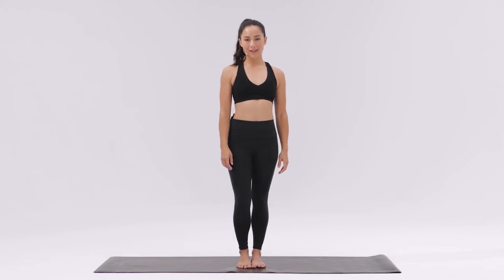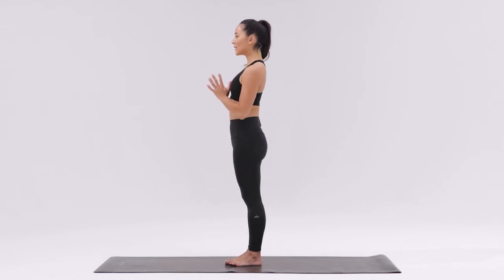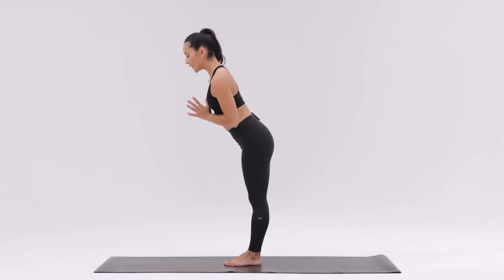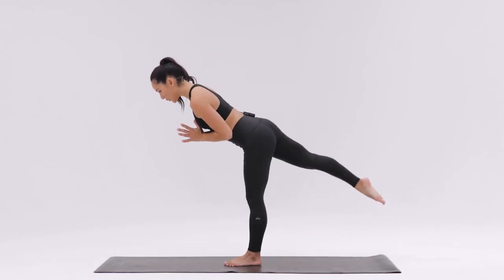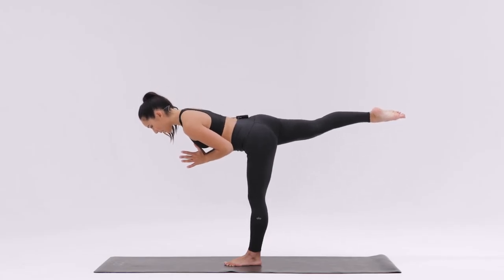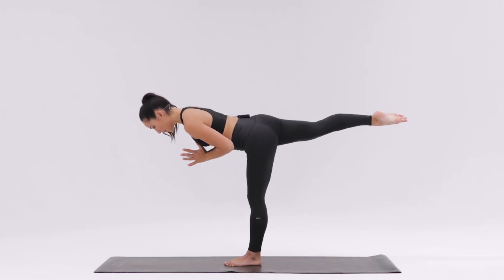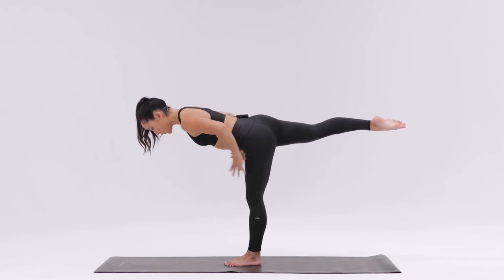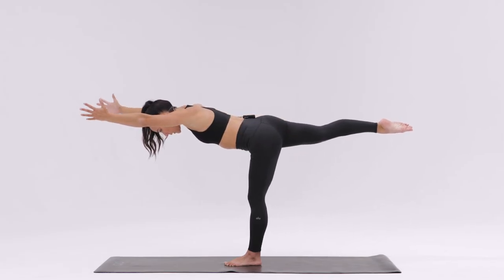How to do Warrior III | Virabhadrasana III Tutorial with Briohny Smyth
Learn how to do Warrior III (Virabhadrasana III). This free beginner video tutorial will teach you the proper alignment and technique to help you safely move into Warrior III pose. Continue practicing with this full-length yoga class

Want a balance challenge? Look no further than Warrior III pose. In addition to building stability through balance, you’ll also develop full-body strength as you engage your entire body to keep yourself steady and focused.

Here are some health benefits of Warrior III:
- Strengthens your back body
- Tones your core muscles
- Improves balance, focus, and coordination

How to do Warrior III:
1. Come to a standing position with your feet together.
2. Bring your hands to your heart center and look out in front of you to find a focal point. Begin to fold your torso forward as you reach one leg back behind you.
3. Bring your torso and lifted foot into one straight line.
4. Point the toes of the lifted-leg foot, and look down to find balance. Root down through all four corners of your standing leg foot.
5. Lift your kneecap to engage your quadricep, and squeeze your inner thighs together to find mula bandha.
6. Stay here, or reach your arms back behind you.
7. For more of a challenge, reach your arms forward and draw your ribs in.

Liked this Warrior III tutorial? Kickstart your home yoga practice with a free two-week trial to AloMoves.com. We recommend this full-length yoga class: